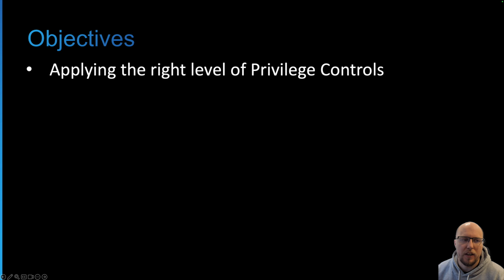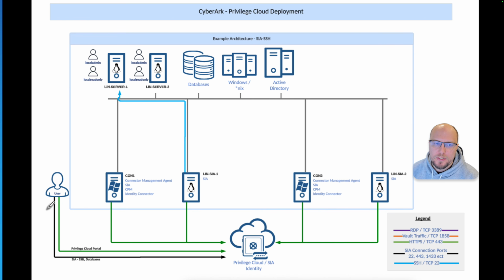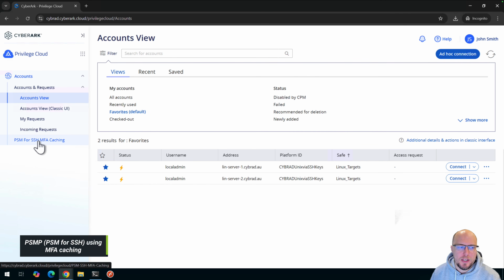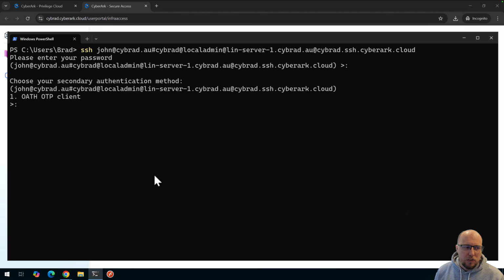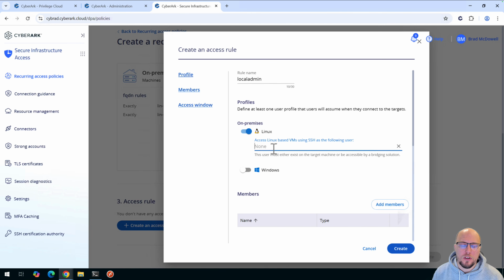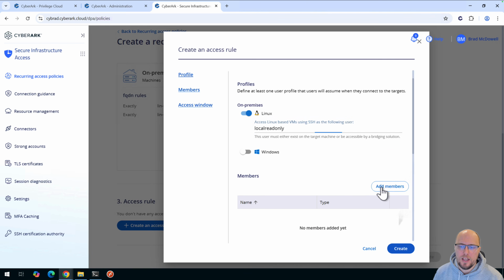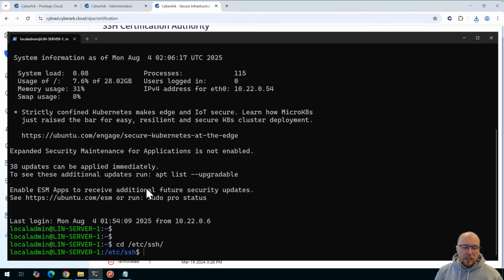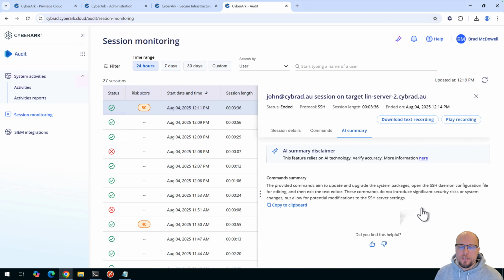#27 - CyberArk SIA Linux SSH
Welcome back to the CyberArk SIA series! In this video, we take a deep dive into the SIA Linux SSH use case.

Objectives:
- Applying the right level of Privilege Controls
- Review PSM, PSMP, and SIA architecture
- Review SIA: Connector install, Pools, Networks, and general settings
- Connect via SIA-SSH using vaulted credentials
- Deploy SIA CA and create recurring access policies
- Understand SSH fingerprinting
- Understand SSH certificate authority
- Review auditing capabilities

Timeline:
- Intro – 0:00
- Applying the Right Level of Privilege Controls – 1:17
- PSM Architecture – 2:09
- PSMP Architecture – 3:25
- SIA Architecture – 4:00
- Demo: PSM and PSMP – 6:52
- Review SIA: Connector Install, Pools, Networks, and General Settings – 9:40
- Connect via SIA-SSH Using Vaulted Credentials – 12:32
- Deploy SIA CA and Create Recurring Access Policies – 14:32
- Attempt SIA Connection When CA Is Not Present – 19:27
- SIA: Multiple Policies – 21:00
- Understanding SSH Fingerprinting – 22:56
- Understanding SSH Certificate Authority – 25:06
- Review Auditing Capabilities – 28:52